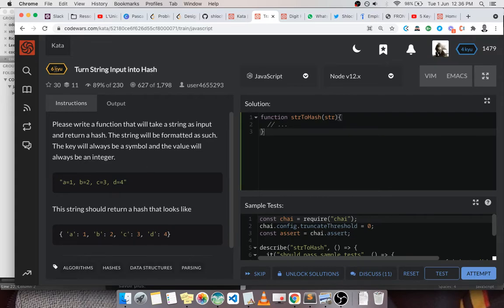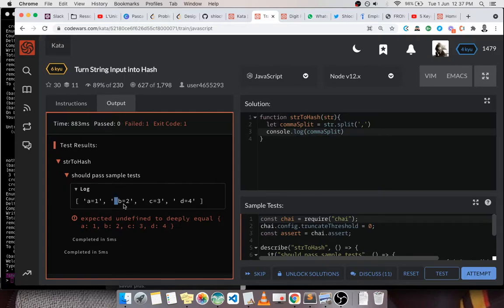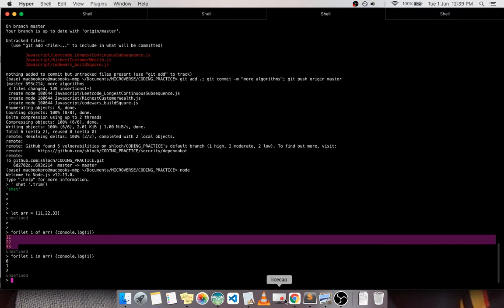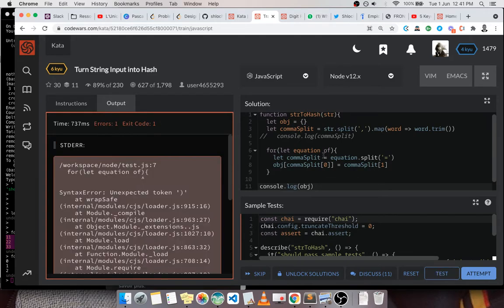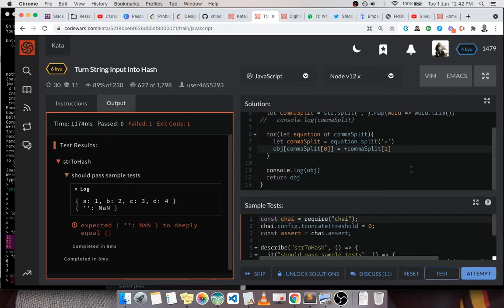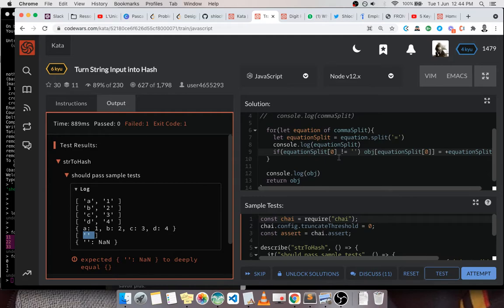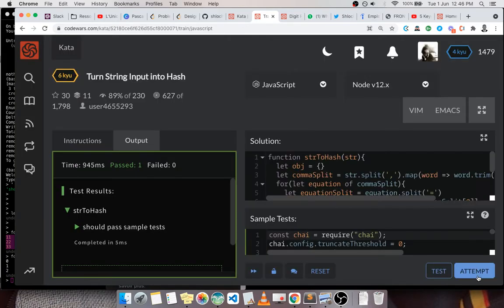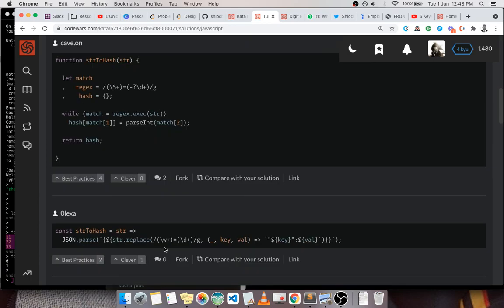Turn String Input into Hash | 6kyu codewars | javascript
DESCRIPTION:
Please write a function that will take a string as input and return a hash. The string will be formatted as such. The key will always be a symbol and the value will always be an integer.

This string should return a hash that looks like